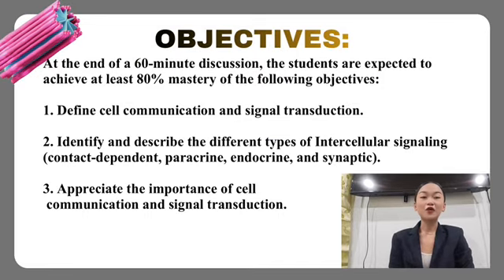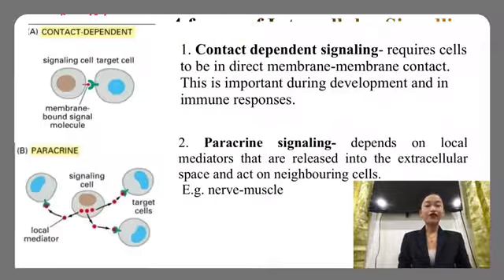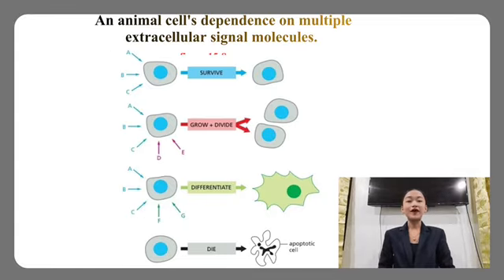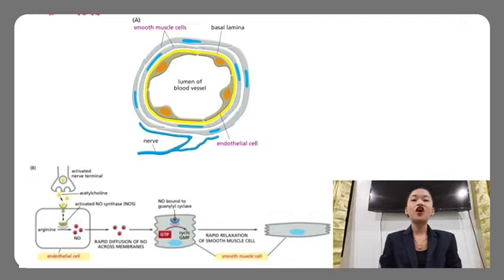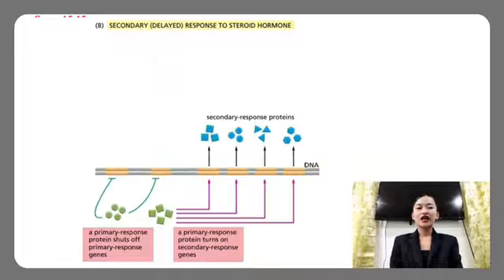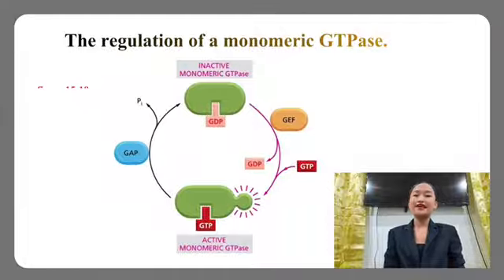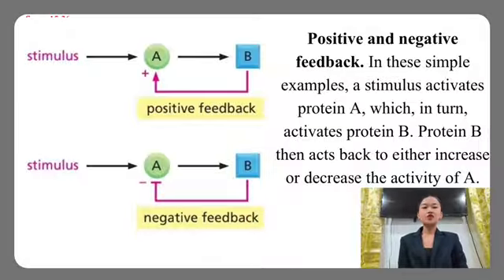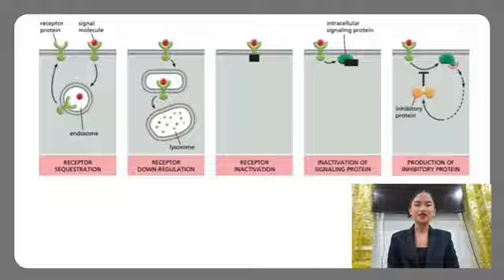CELL COMMUNICATION AND SIGNAL TRANSDUCTION(GROUP-6)first reporter